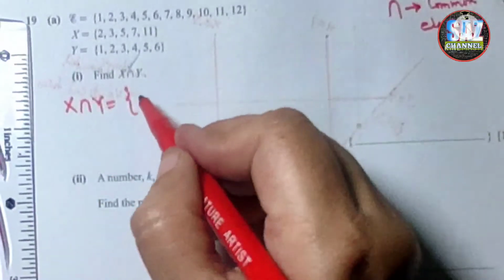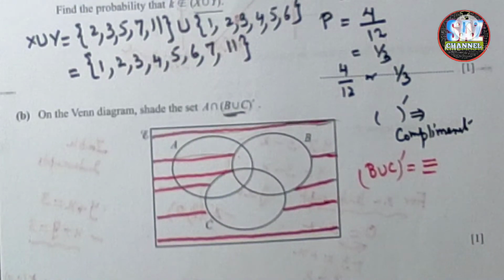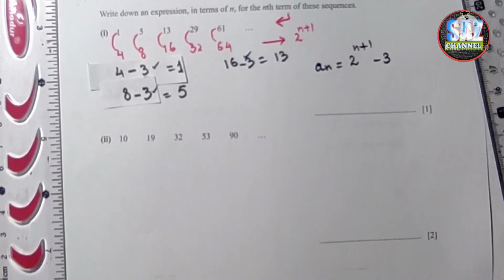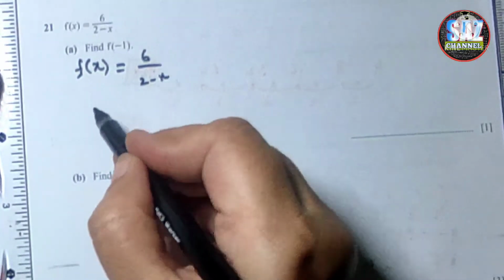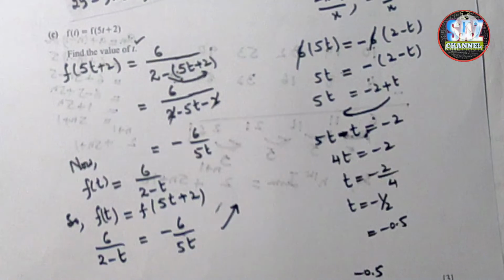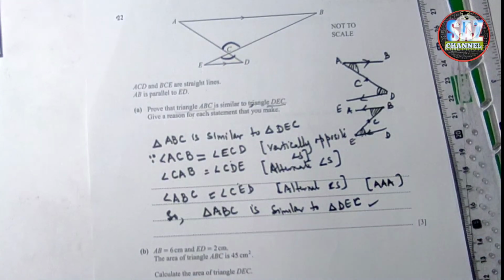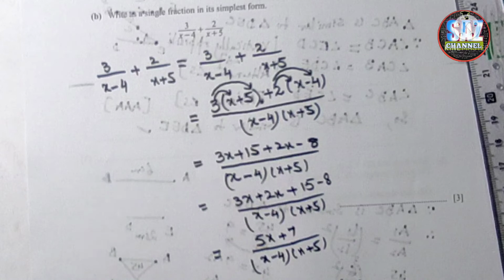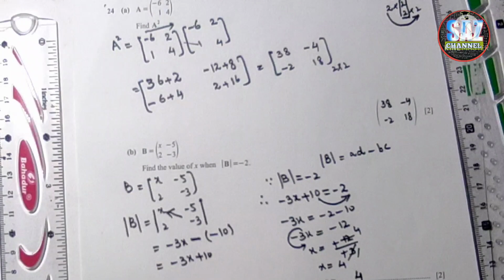O- levels Mathematics| Syllabus D 4024O/N/11(2021)|Worked Solution |Q#20,21,22,23,24,25